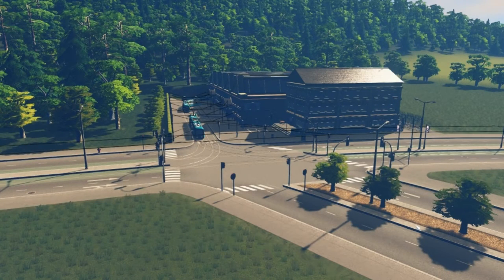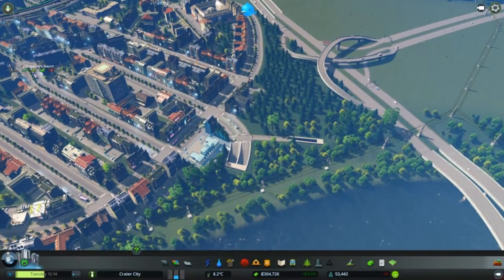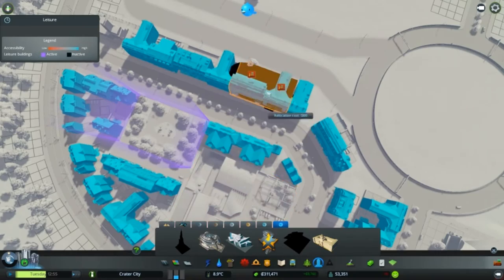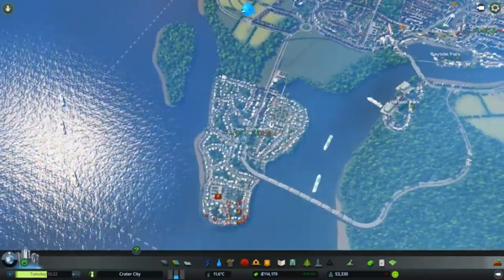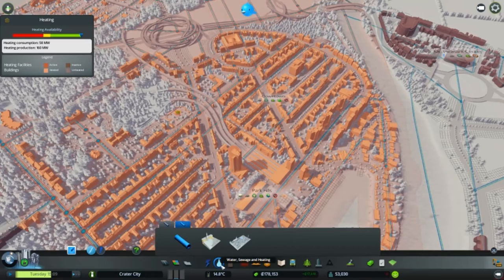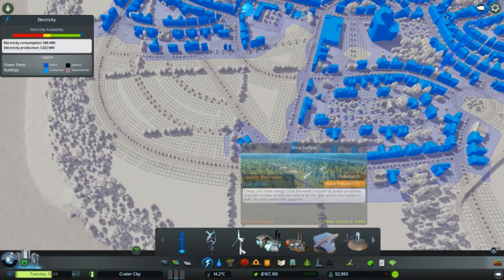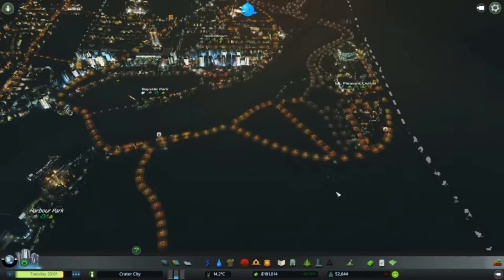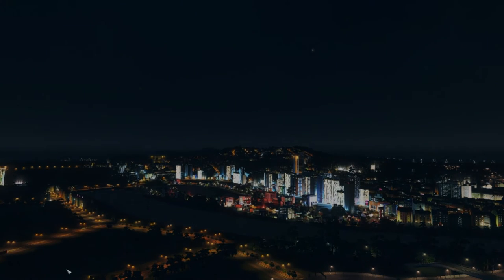Cities: Skylines - Episode 22 - The Tram-Mayor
Cities: Skylines is a single player open-ended city-building simulation. Players engage in urban planning by controlling zoning, road placement, taxation, public services, and public transportation of an area, working to maintain the city's budget, population health, happiness, and employment, air, water, and noise pollution, traffic flow, and other factors.